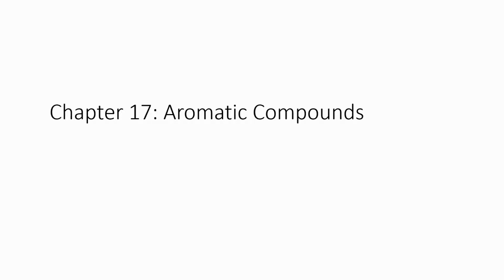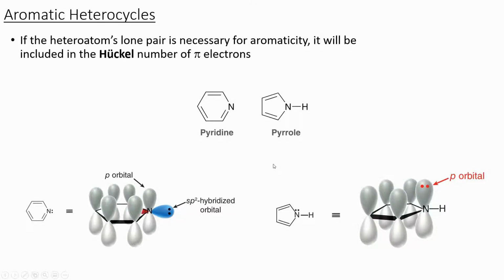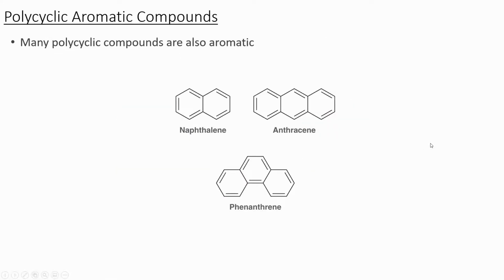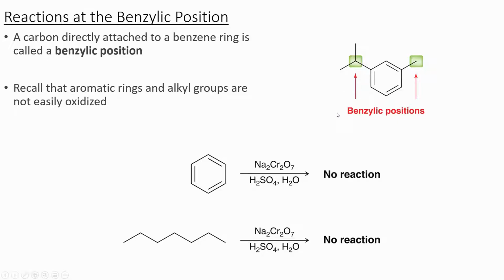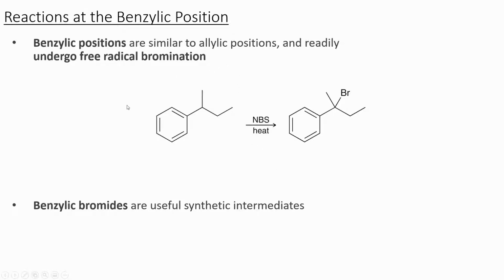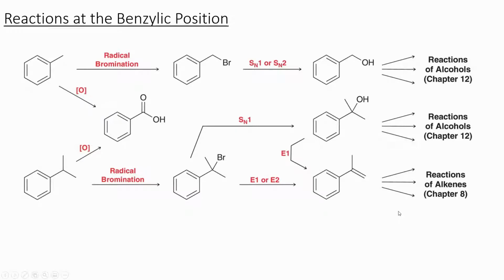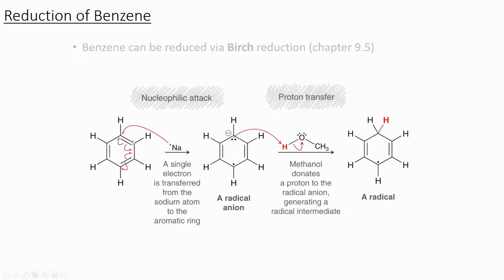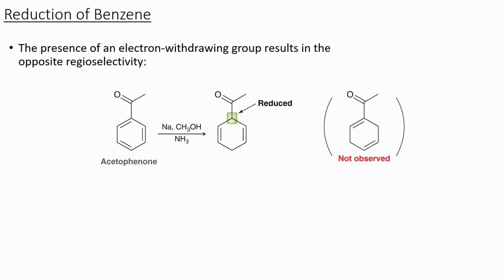Chapter 17 (Part II): Aromatic Compounds